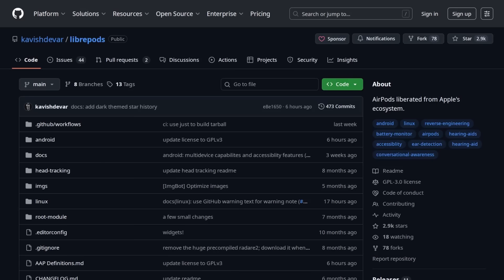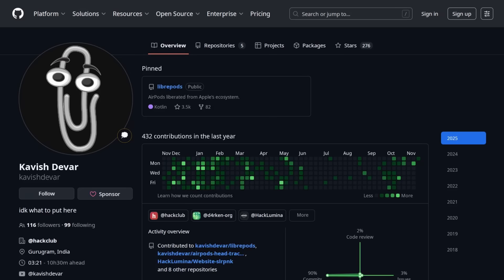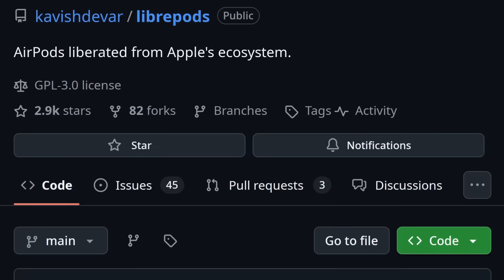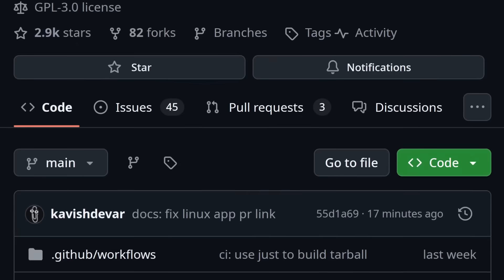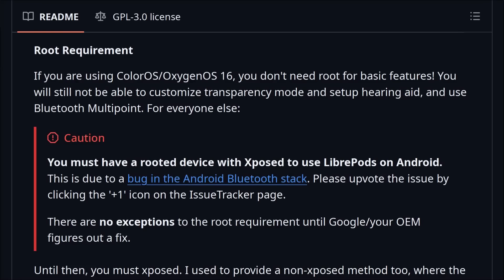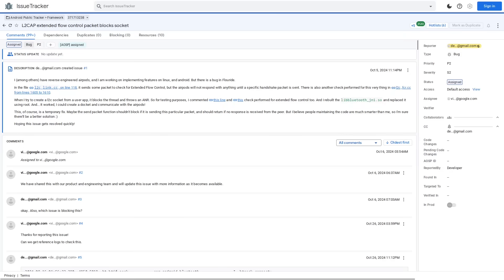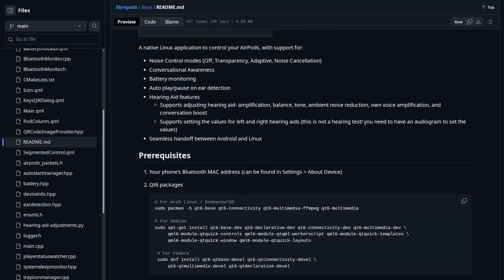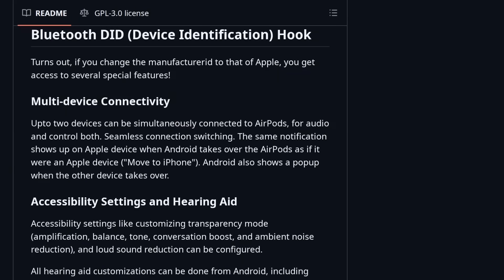Based Developer Makes AirPods Open Source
In this video I discuss how a Free Software Developer has created software that allows people to use all the features of airpods that are normally only reserved for Apples hardware on Android and Linux devices.  If this project is successful people will be able to use the best consumer earbuds ever made without being forced to buy an iPhone, iPad, or Macbook.

Monero
45F2bNHVcRzXVBsvZ5giyvKGAgm6LFhMsjUUVPTEtdgJJ5SNyxzSNUmFSBR5qCCWLpjiUjYMkmZoX9b3cChNjvxR7kvh436

Bitcoin
bc1qdc32p8035ztyvtm8t97gdcyhc26jg6cte9qc8n

Ethereum
0xeA4DA3F9BAb091Eb86921CA6E41712438f4E5079

Litecoin
MBfrxLJMuw26hbVi2MjCVDFkkExz8rYvUF